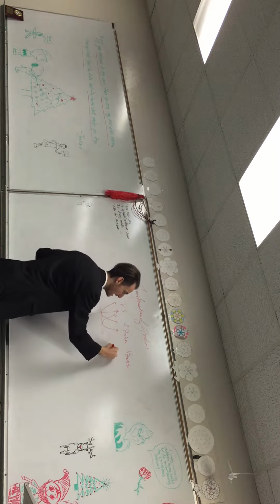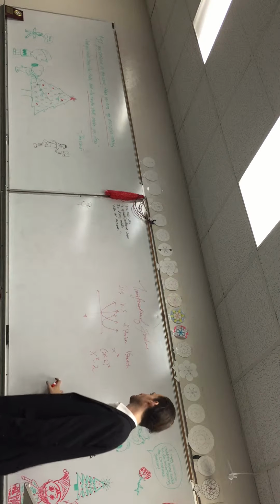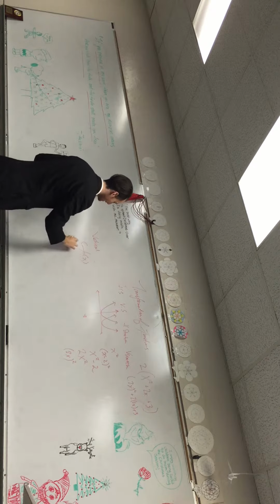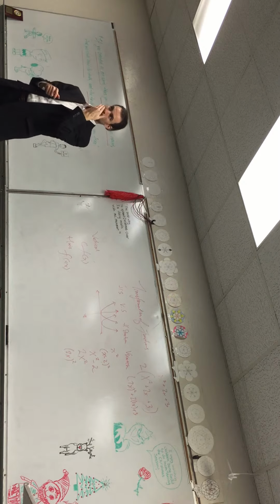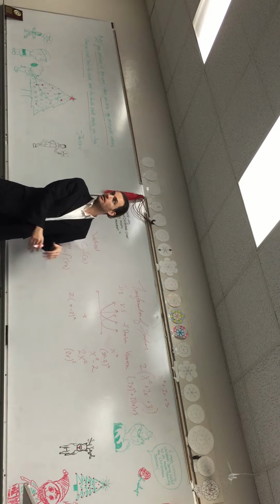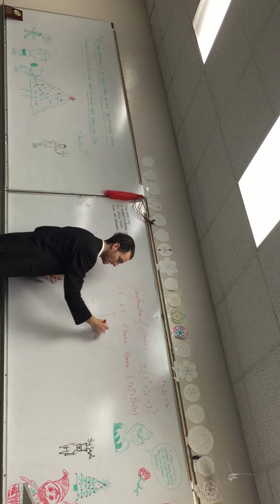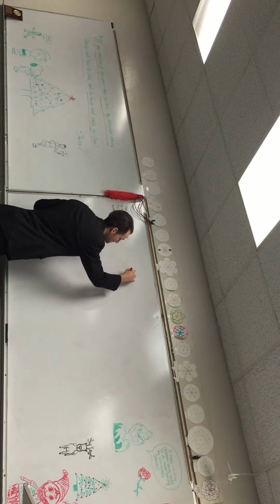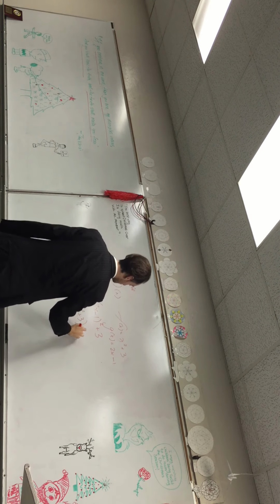Calculus Midterm Review Day 1